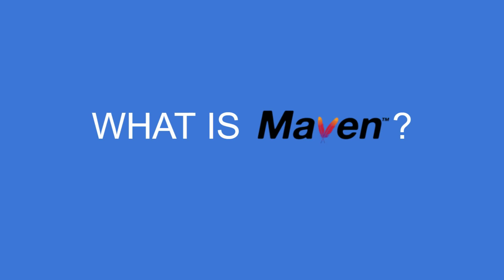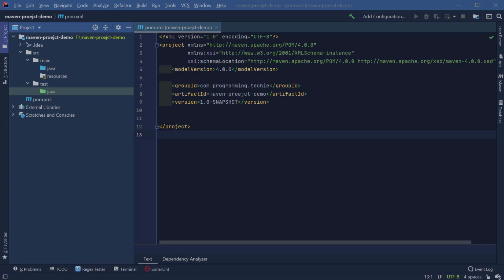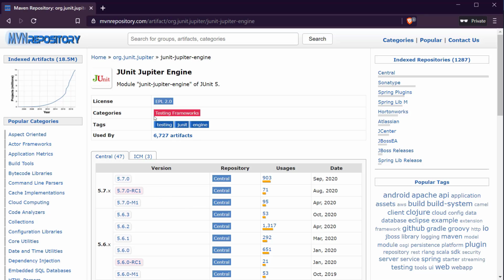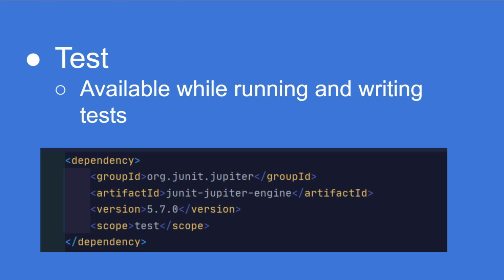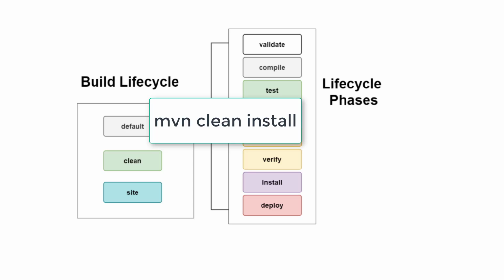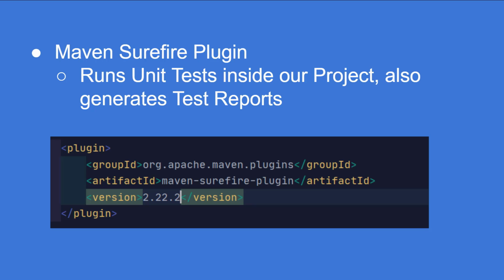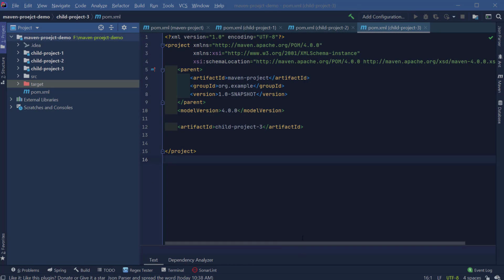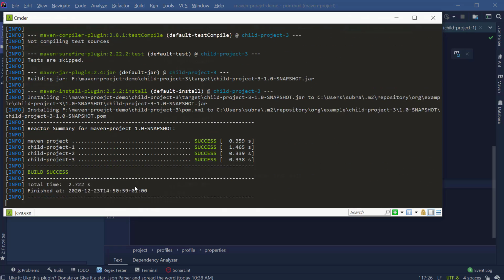Maven Complete Tutorial with IntelliJ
Maven Complete Tutorial For Beginners. Maven IntelliJ. In this tutorial we are going to learn all the concepts you need to know to start working with Maven in your Projects.

00:00 Start
00:58 What is Maven ?
01:34 Installing Maven
02:41Configure Maven in IntelliJ
03:32 Creating your First Maven Project
04:49 Maven Folder Structure Explained
06:17 Maven Core Concepts
09:50 Dependencies
12:51 Transitive Dependencies
14:48 SNAPSHOT & RELEASE Dependencies
15:35 Dependency Scopes
17:29 Repositories
19:19 Build  Lifecycle
23:30 Plugins and Goals
30:56 Multi Module Projects
36:53 Profiles